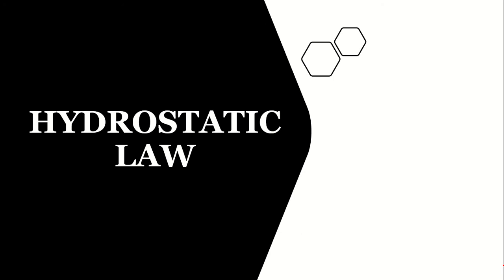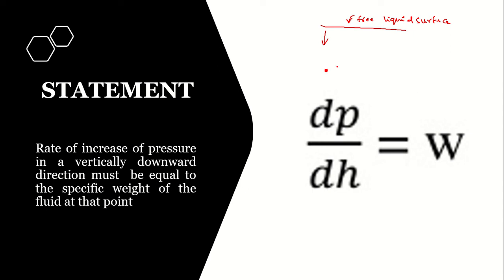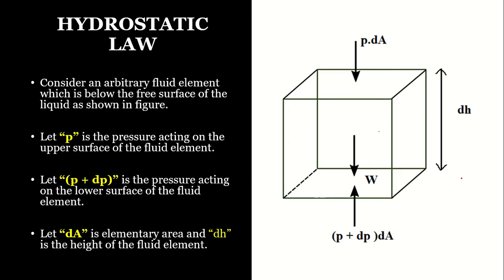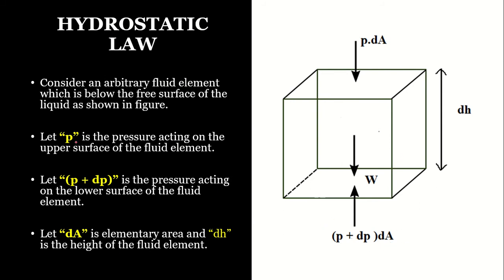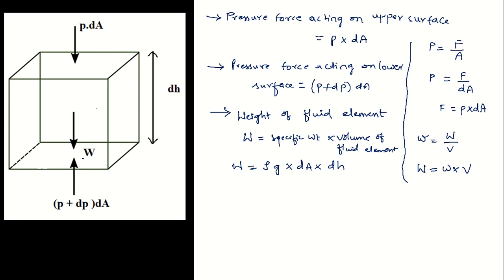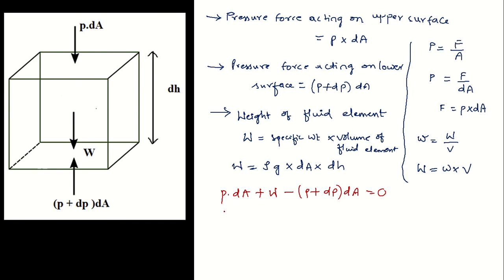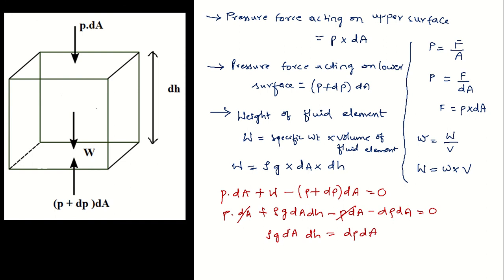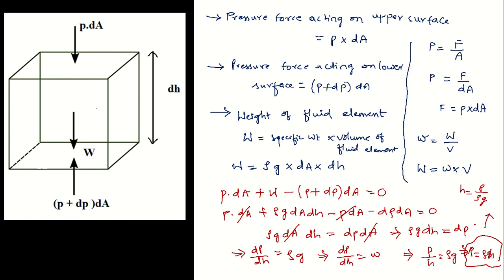Hydrostatic law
This video explains the statement and derivation for hydrostatic law in Fluid Mechanics